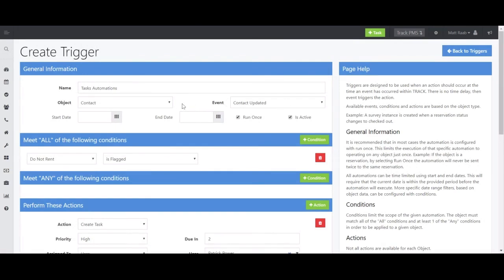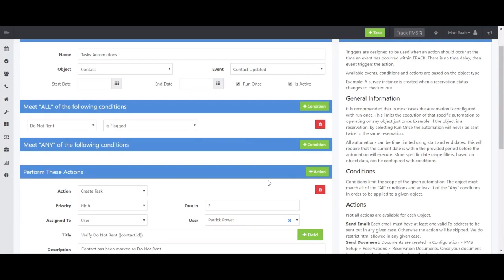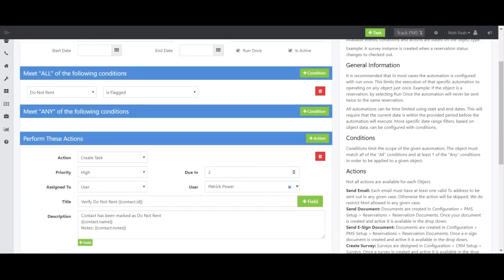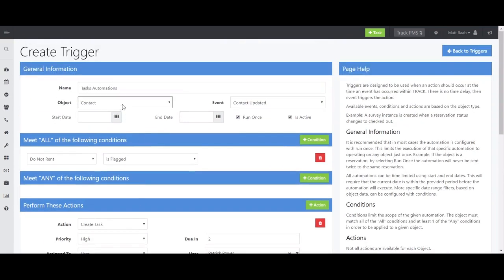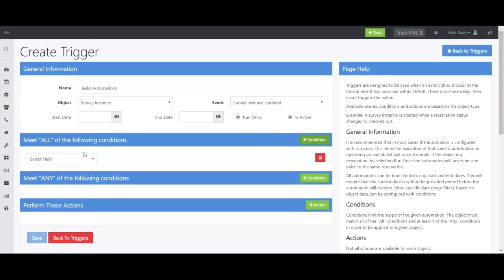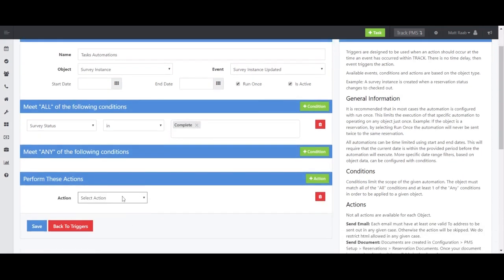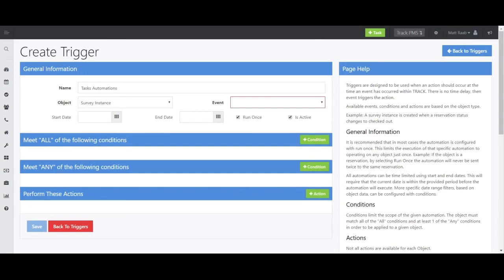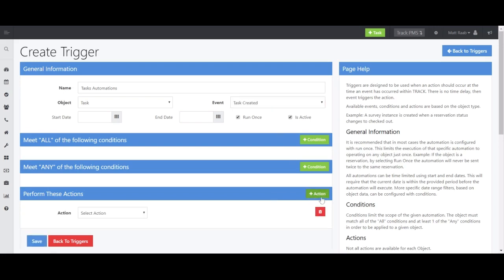Enhancements to Task Automation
Added task creation and task assignment automation. A task can now be created automatically based on the events surrounding contacts, leads, sales, reservations, and surveys. Additionally, task assignees can now be notified of a task being created or modified through automation.